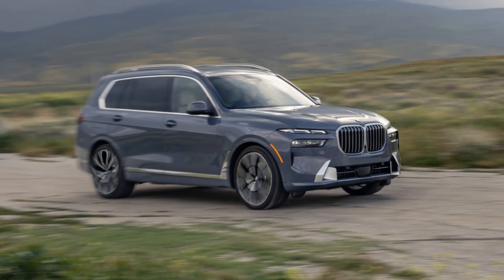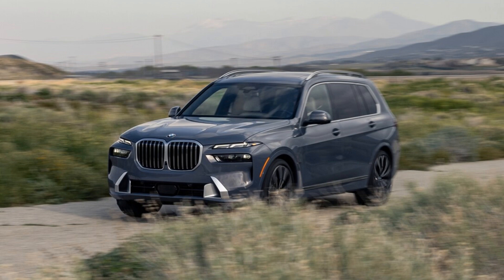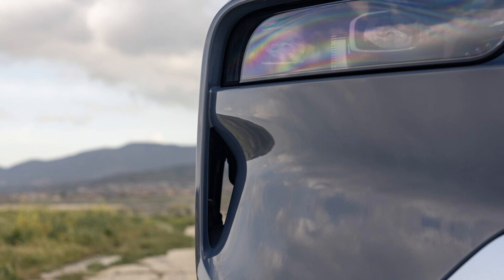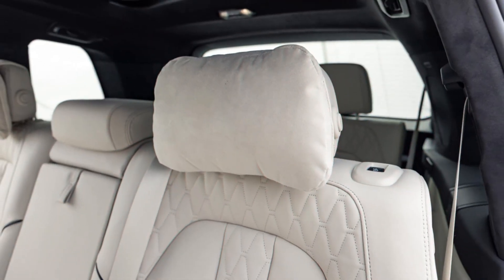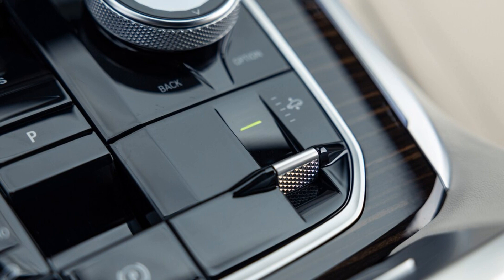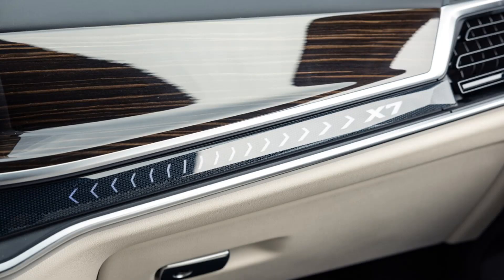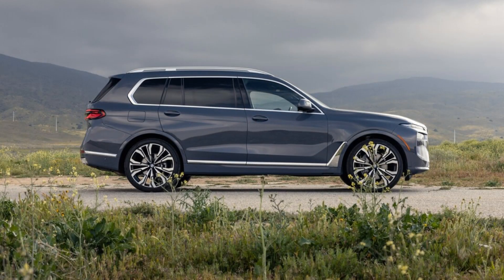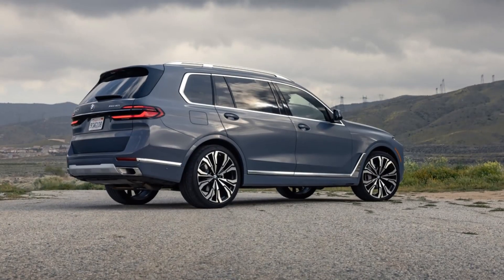is The 2023 BMW X7 al new based on BMW X7 M60i 😈 630 HP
BMW X7 First Test: Big Can Still Mean Fun to Drive#mototrend#new